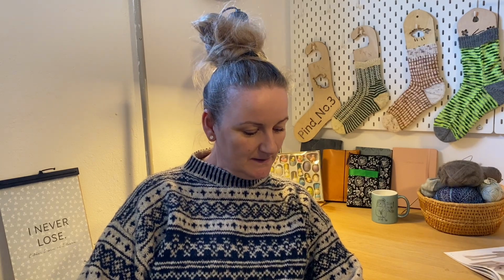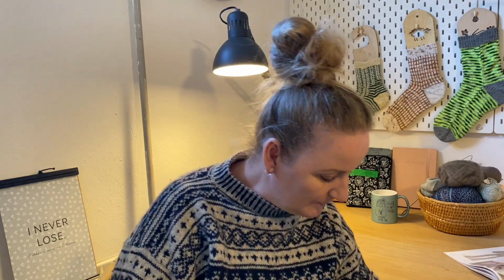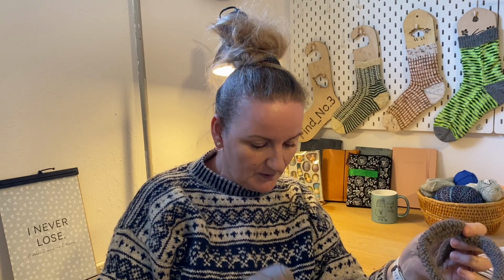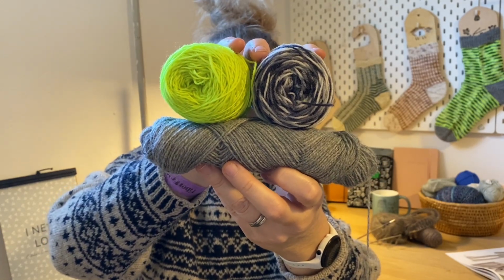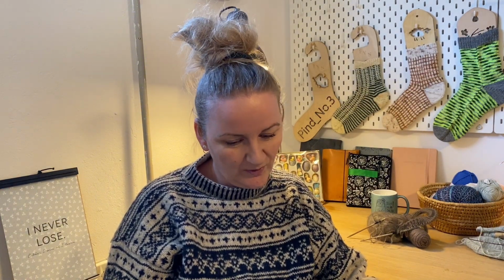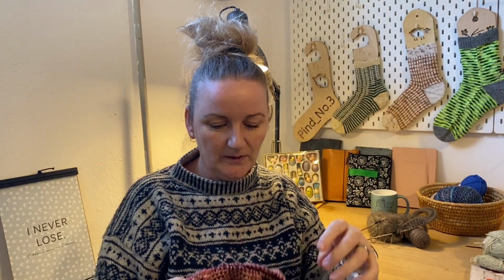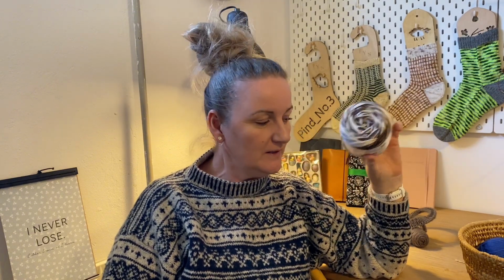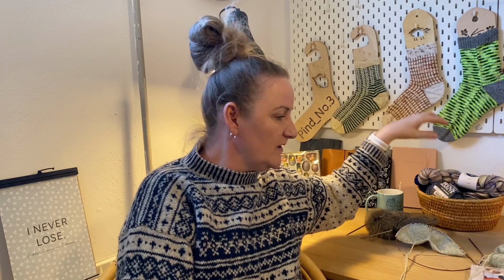Ep. 7 - Knitting Podcast - New cast on and old WIPs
PODDERWEAR
A handknitted thrift store sweater

FO
Two pair of rainbow vanillasocks in Hobbii silly socks color 02

ON MY NEEDLES
March sock 12parpåetår at Tina Maj Cherek

Dorrit the mouse from the book ‘Strikkede dyrevenner’ - Knitted Animal friends
In Scheepjes Stonewashed og Scheepjes Catona

Another Classic Ribbed Hat by PurlSoho

OLD WIP
I have given some love
My mosaik scarf - a kit from CKC Strik
Cast on 25/12 ‘24

ACQUISITIONS
Stretch strømpegarn from Hjertegarn

Drops Paris - Opal strømpegarn - scheepjes
fra Rito

Two handdyed skeins from CamijoKnit